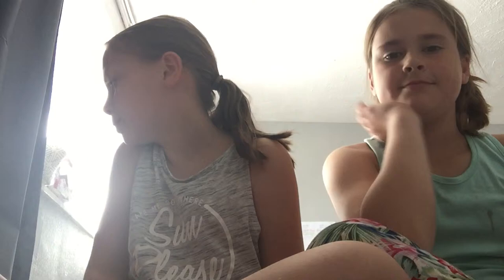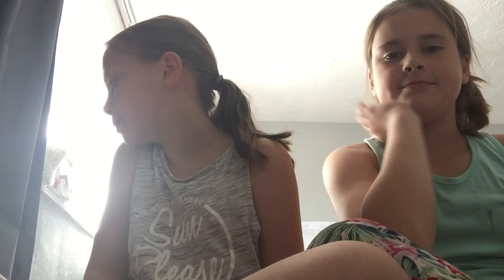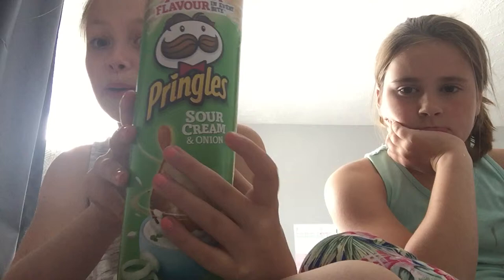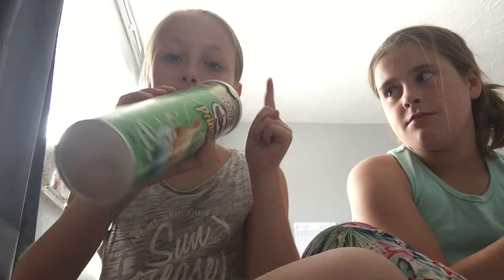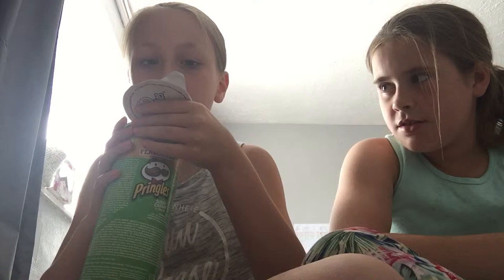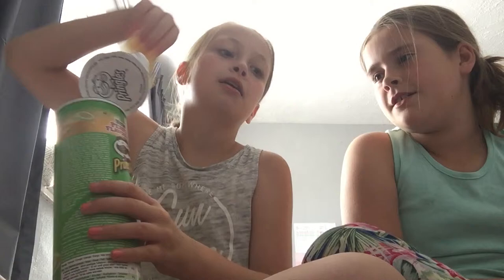My first video! Tasting foods with Lucy